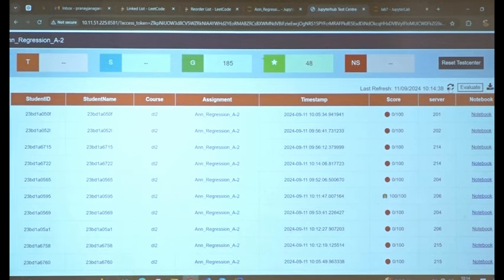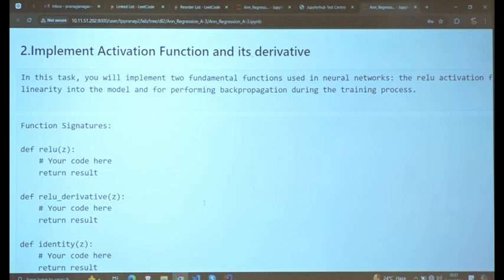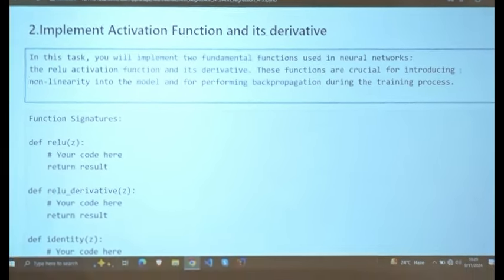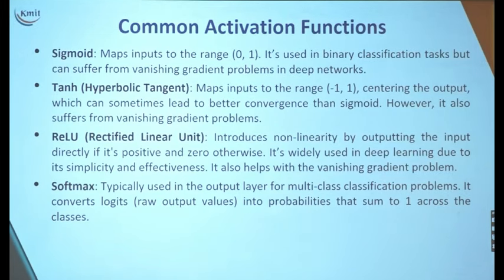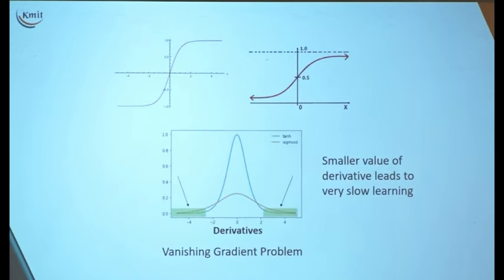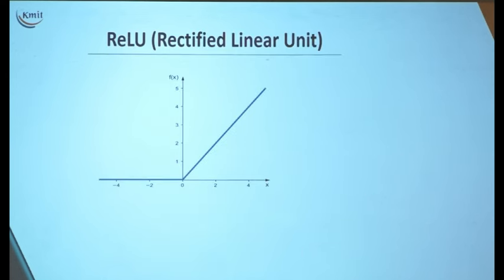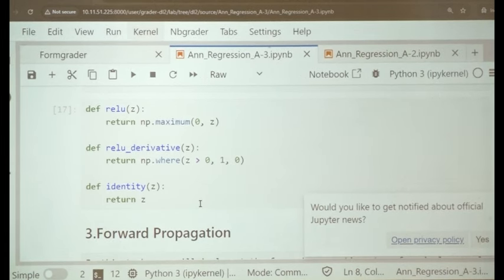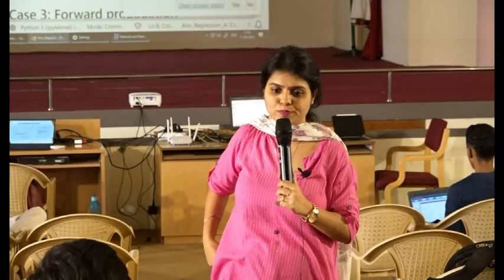ANN from Scratch - Regression Model (Part - B - Neural Network Implementation)